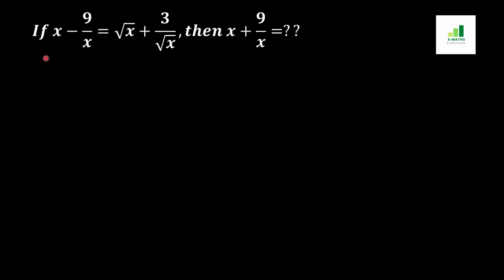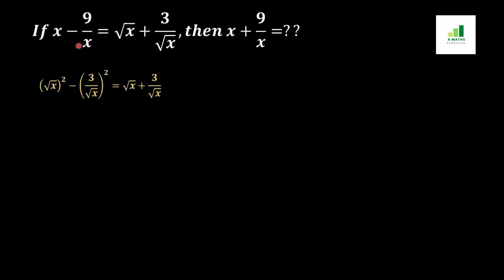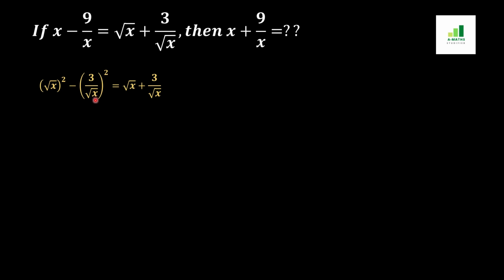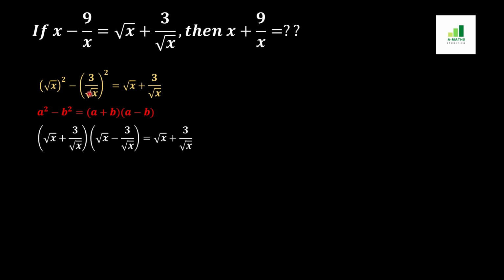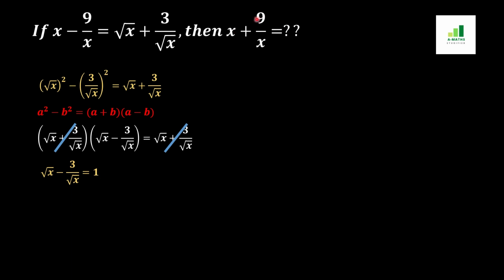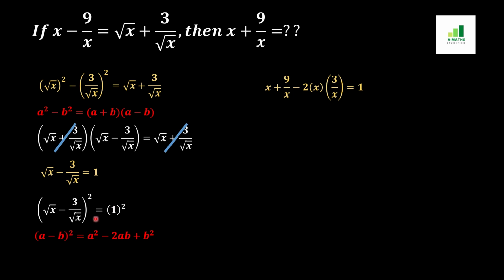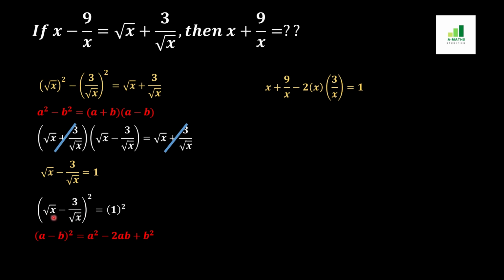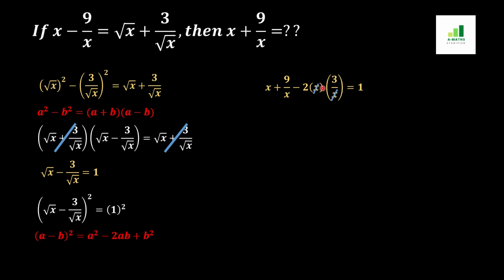Olympiad Challenge | Junior Math Challenge | Math Olympiad Preparation |No Calculator | A-MATHS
This tutorial demonstrates "How to solve a fraction equation for junior math olympiad problem with solution"